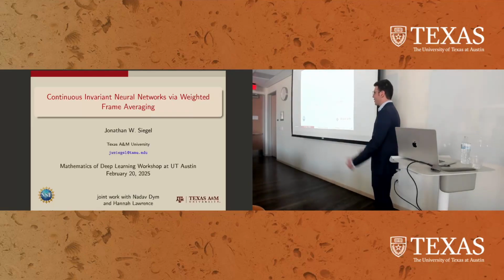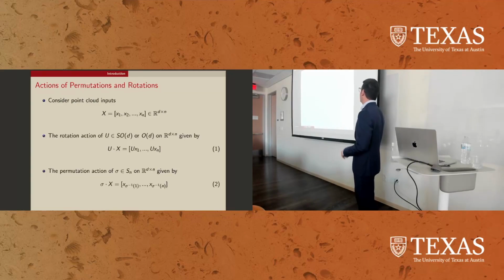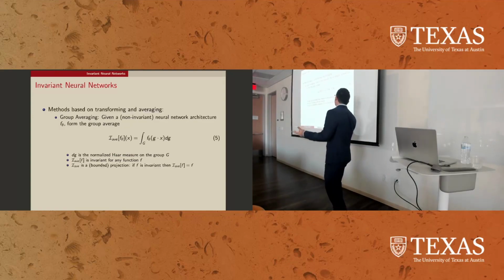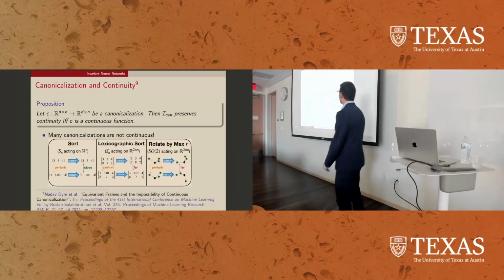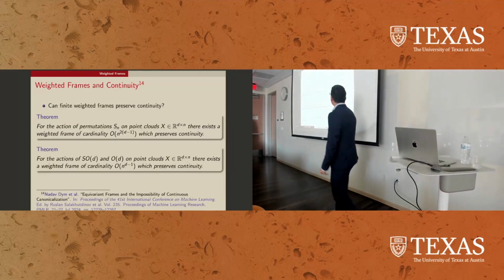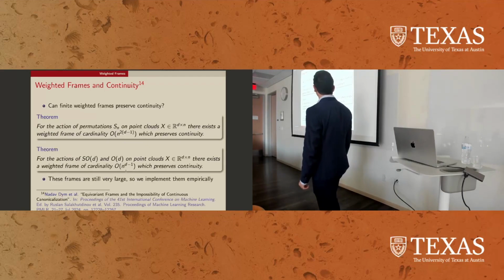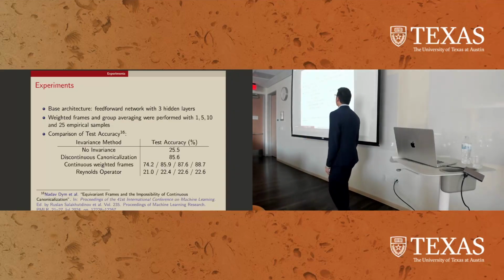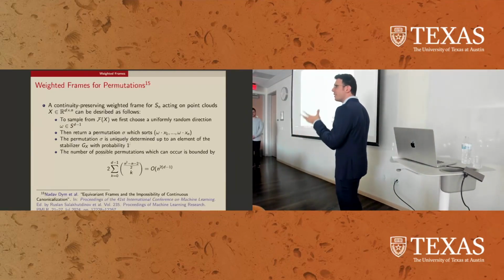Continuous Invariant Neural Networks via Weighted Frame Averaging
Jonathan Siegel, Assistant Professor, Mathematics Department at Texas A&M University

In many practical applications of machine learning, especially to scientific disciplines like physics, chemistry, or biology, the ground truth satisfies some known symmetries. Mathematically, this corresponds to invariance or equivariance of the prediction function with respect to a certain group of symmetries, typically the rotation or permutation groups. As a simple example, the chemical properties of a molecule are invariant to rotations. We will discuss the problem of building symmetries into deep neural network architectures. One way of doing this is to canonicalize the input to the network, for example to rotate the molecule into a standard position before passing it into the network. We will show that a major deficiency of this approach is that in most cases of interest it cannot preserve continuity of the neural network. To rectify this, we introduce a generalization called weighted frame averaging and construct efficient weighted frames for the actions of permutations and rotations on point clouds.